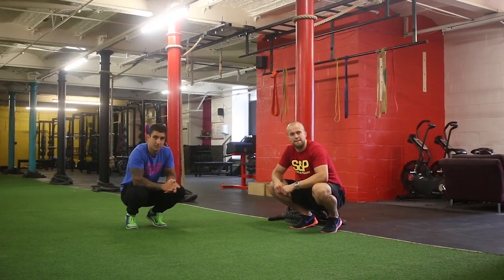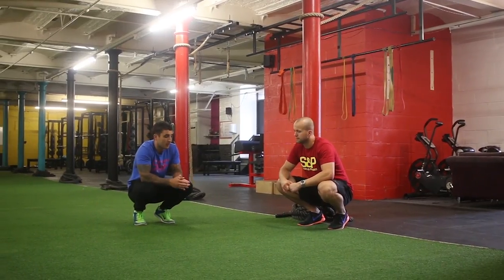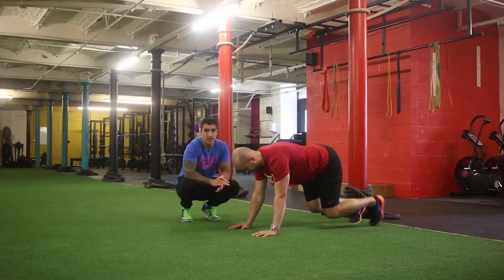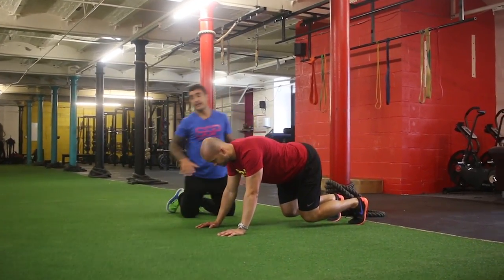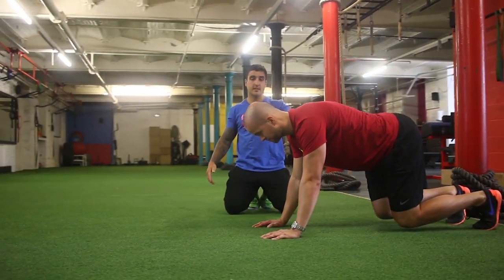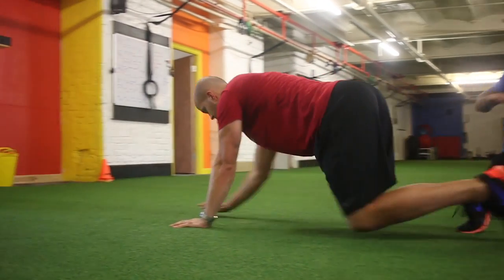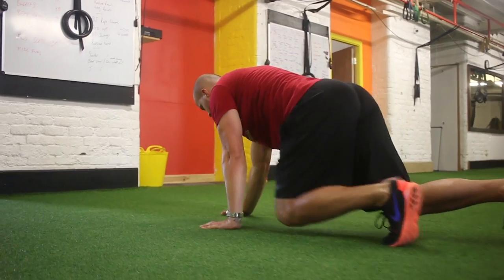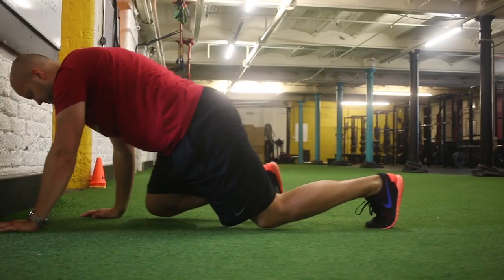BEAR CRAWL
This video will talk you through how to do the Bear Crawl